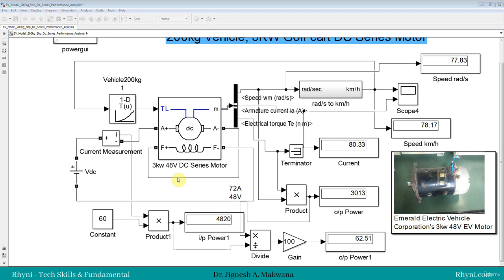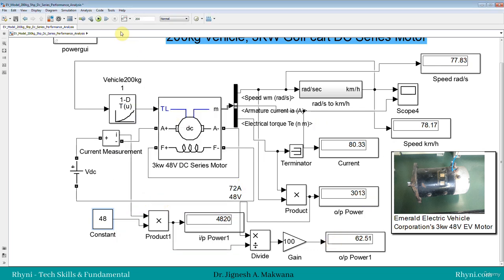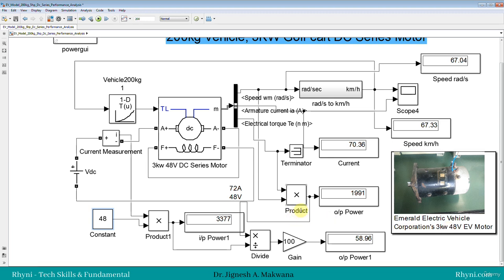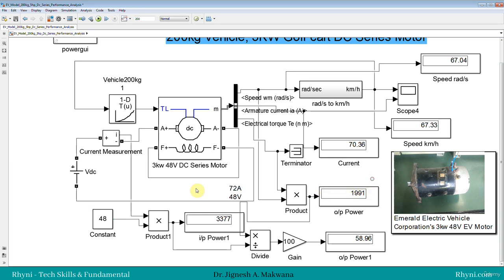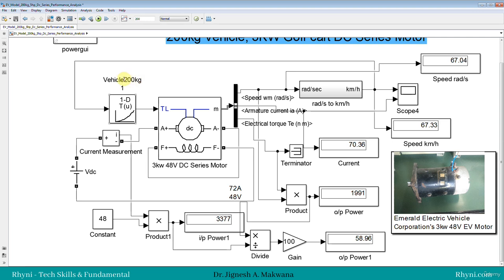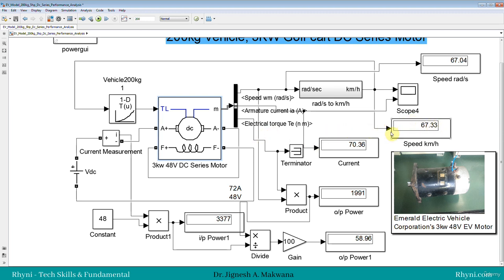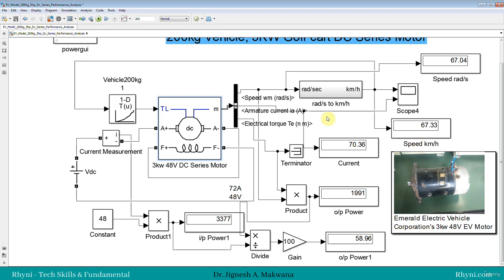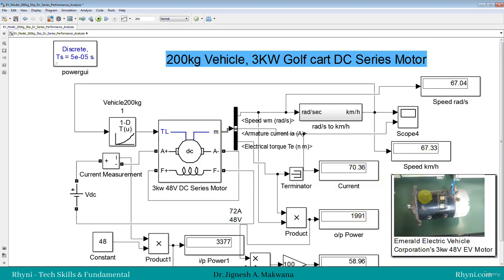E-Course Electric Vehicle (EV) Sec 26 - Performance Analysis of EV Model with Power and Efficiency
As we delve deeper into the intricate world of Electric Vehicles, Section 26 focuses on a critical aspect: the comprehensive Performance Analysis of an EV Model, specifically examining its power and efficiency metrics. This section is designed to equip you with the knowledge and tools to thoroughly evaluate and understand how various components contribute to the overall performance of an EV.

We will begin by deconstructing the power flow within an EV, from the battery's energy output to the wheels' mechanical power. This involves a detailed examination of the electric motor's power characteristics, including its continuous and peak power ratings, torque-speed curves, and efficiency maps. Understanding these parameters is crucial for predicting an EV's acceleration, top speed, and gradeability.

Next, we will transition into the equally vital area of efficiency. Here, we will explore the energy losses at each stage of the EV powertrain. This includes analyzing the efficiency of the battery system, the power electronics (inverters and converters), the electric motor, and the transmission. We will also consider the impact of auxiliary systems, such as heating, ventilation, and air conditioning (HVAC), on overall energy consumption.

A significant portion of this section will be dedicated to developing and utilizing EV performance models. We will introduce various modeling techniques, from simple analytical models to more complex simulation-based approaches. These models will enable you to predict key performance indicators such as range, energy consumption per kilometer, and overall system efficiency under different driving cycles and environmental conditions.

Furthermore, we will discuss the critical interplay between power and efficiency. Often, maximizing one comes at the expense of the other. We will explore optimization strategies that aim to strike an ideal balance, considering factors like regenerative braking, optimal gear ratios, and advanced control algorithms.

Finally, Section 26 will cover practical methods for experimentally validating EV performance models. This includes discussions on dynamometer testing, real-world driving data acquisition, and the interpretation of test results. By the end of this section, you will be able to:

*   Deconstruct the power flow in an EV and identify key power-contributing components.
*   Analyze the efficiency of individual EV powertrain components and the overall system.
*   Develop and apply various EV performance modeling techniques.
*   Evaluate the trade-offs between power and efficiency in EV design and operation.
*   Understand methods for validating EV performance models experimentally.

This comprehensive understanding of power and efficiency analysis is fundamental for anyone involved in the design, development, testing, or even informed purchasing of Electric Vehicles.